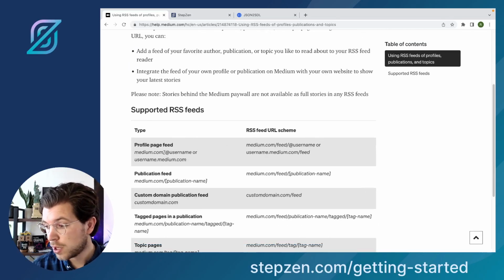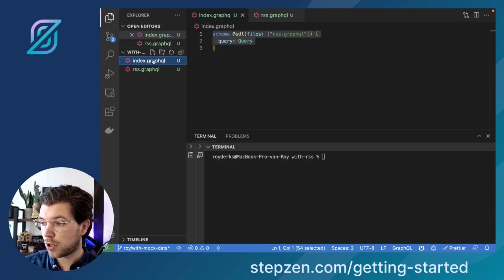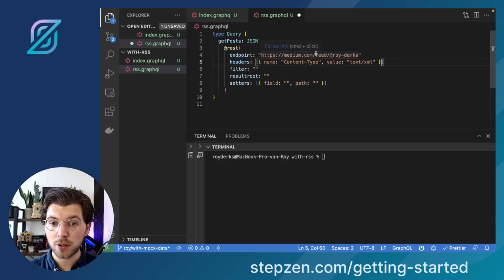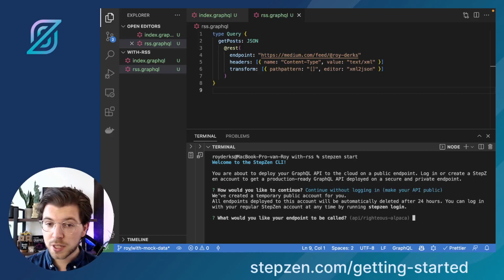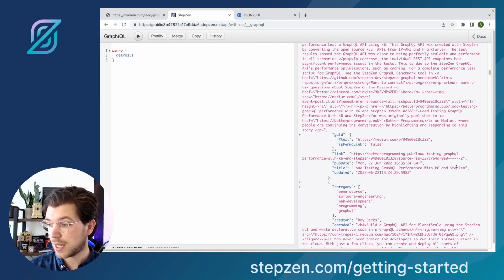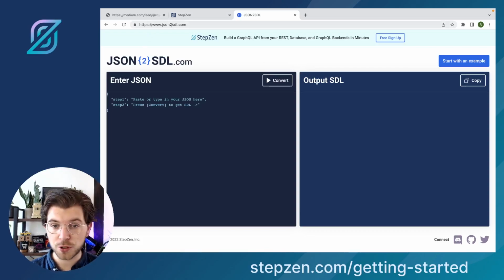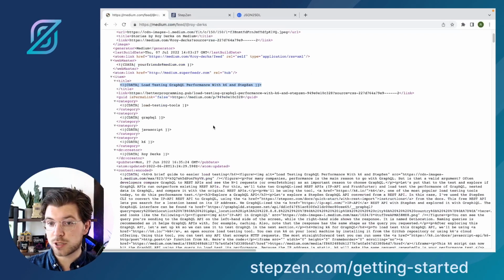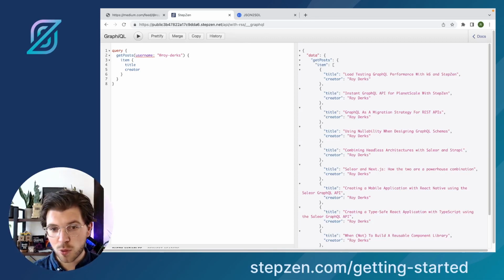Transform the Medium RSS Feed into GraphQL using StepZen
💰 We're running a hackathon! and win prizes up to $14,000! Submit your project before July 16th 2022.

In this video, @gethackteam will show how to convert the Medium RSS feed into GraphQL using StepZen. With StepZen you can connect any data source and turn them into a queryable GraphQL API. And the best thing is, you can try this for every other RSS feed too! Learn more in the documentation for connecting SOAP / XML APIs or check out the code example of Github